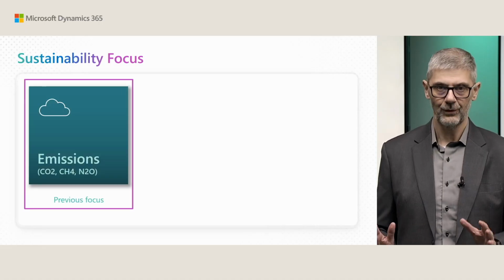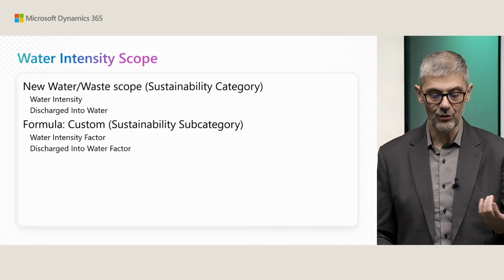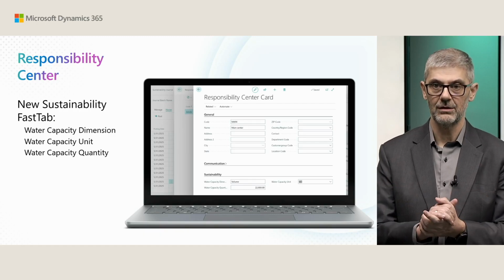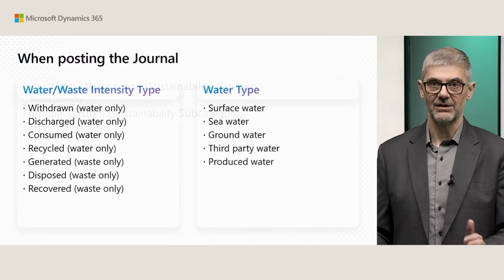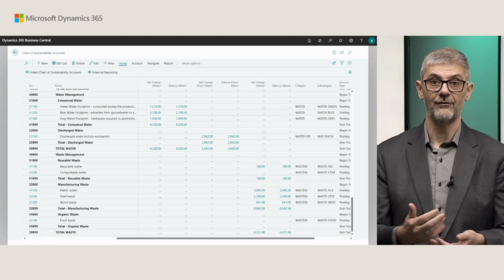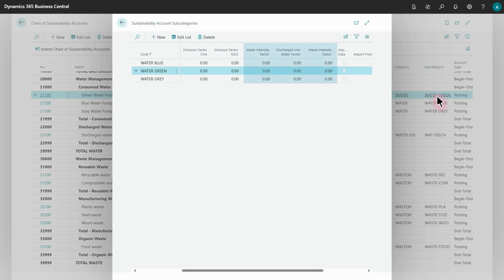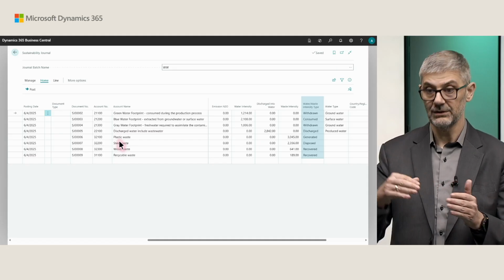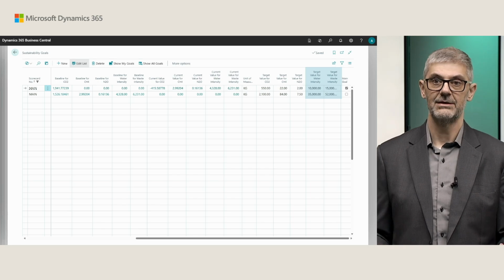Business Central 2025 Wave 1 - What's new: Water and waste management